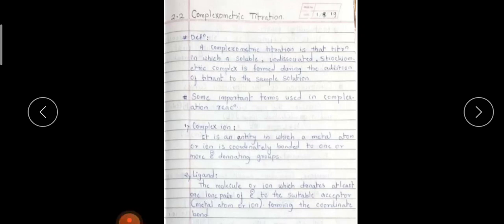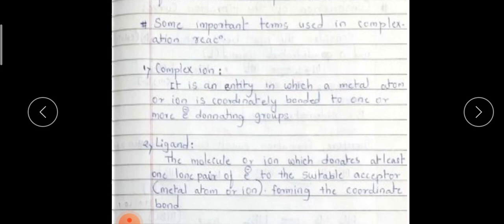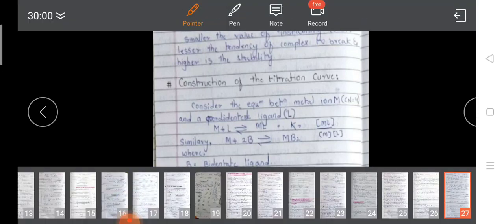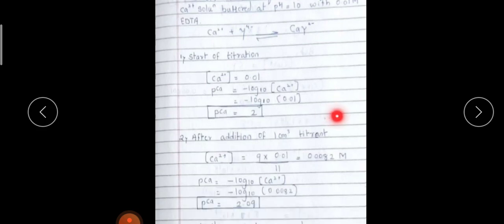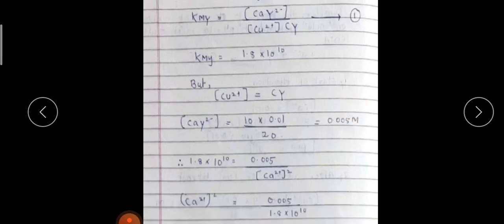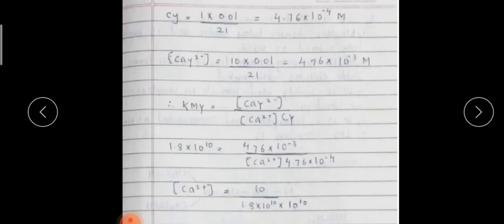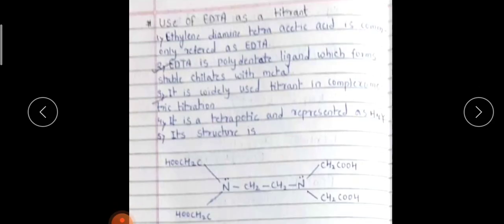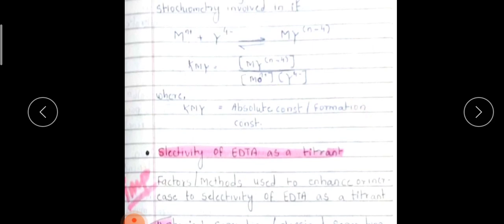T.Y. Analytical chemistry Semester Fifth Unit-II Part-6